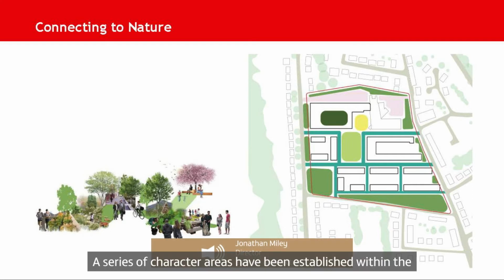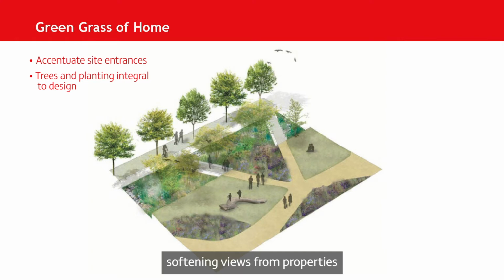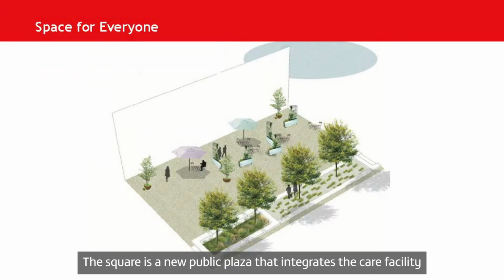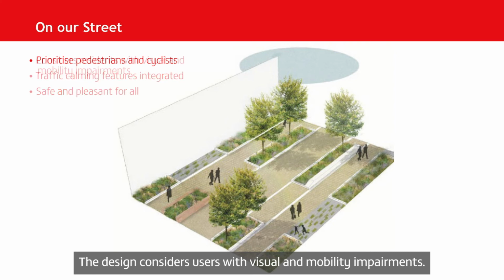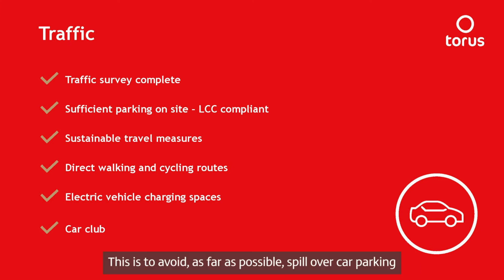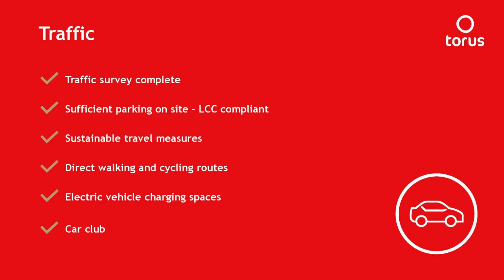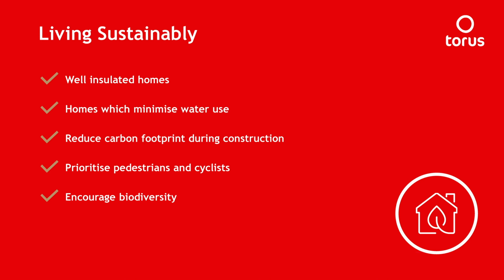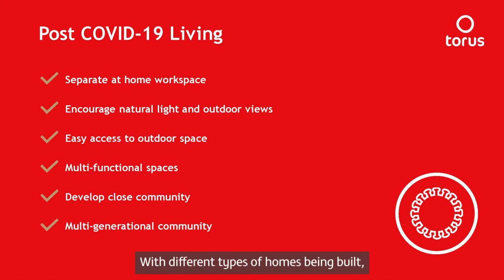Outdoors and the Environment